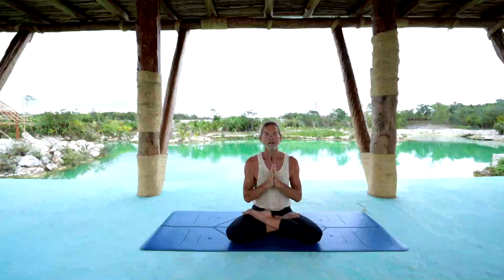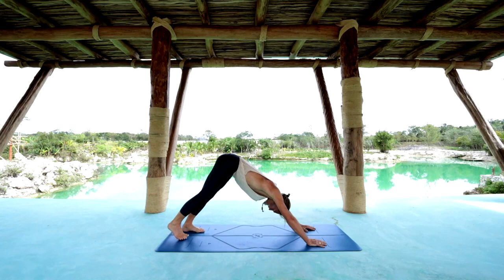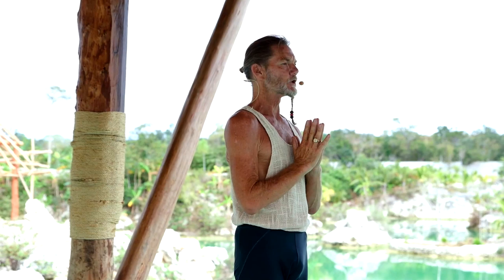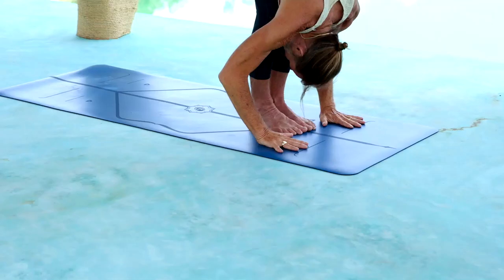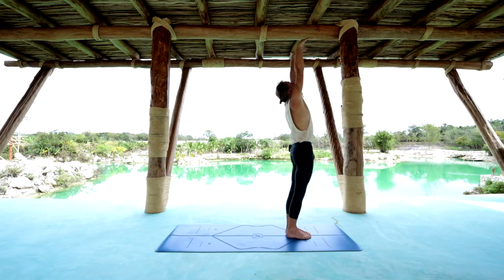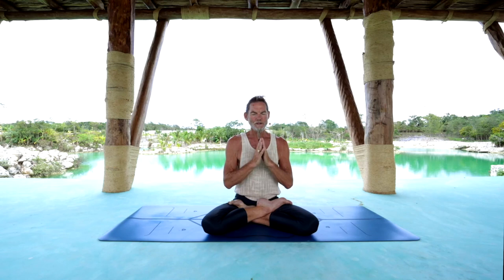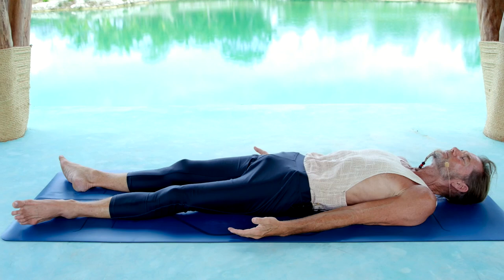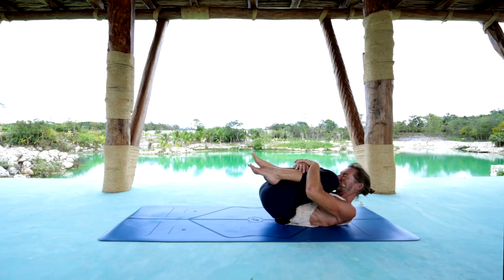45 min All Levels Morning Yoga Flow | Ashtanga Vinyasa Sequence | with John Scott & Liforme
Join master teacher John Scott in a Ashtanga Vinyasa-based Yoga flow. Ideal for complete beginners or anyone else of any level with 45 minutes available. Begin your day with this easy and effective structured Yoga flow.

John practices on the Liforme Purple Earth Yoga Mat, which is super grippy, eco-friendly, and features our revolutionary signature alignment guide on the surface. At Liforme we truly believe in giving back to good causes, and so we proudly donate 5% of sales of this mat to support our longstanding Official Charity Partner, Friends of the Earth.

❤️Let us know what you think of this wonderful Yoga flow practice with John.

Looking for a new Yoga Mat? Shop Liforme Mats and sign up for current exclusive offers via our e-mail list